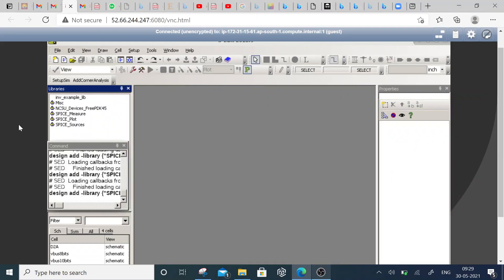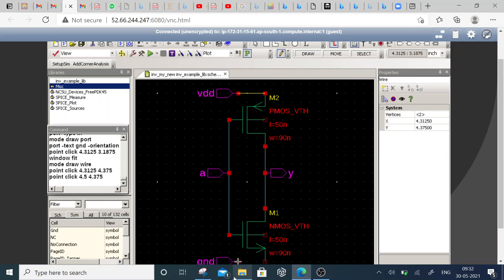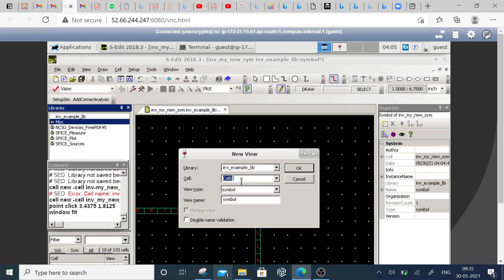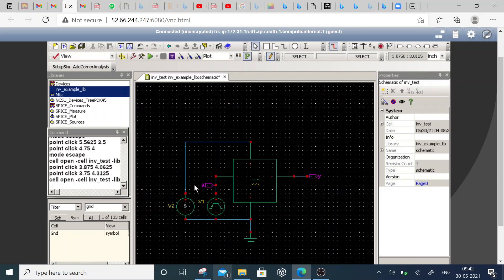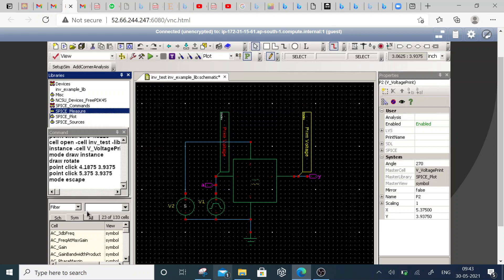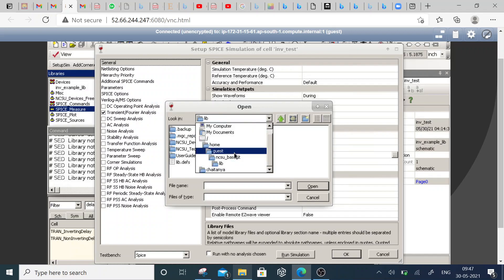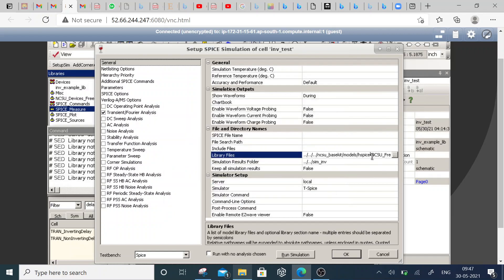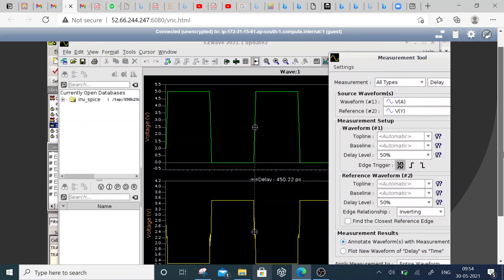Inverter Tanner EDA simulation using NCSU Free PDK 45nm